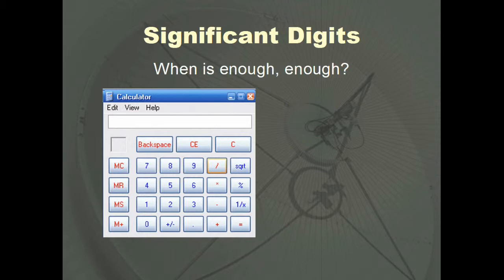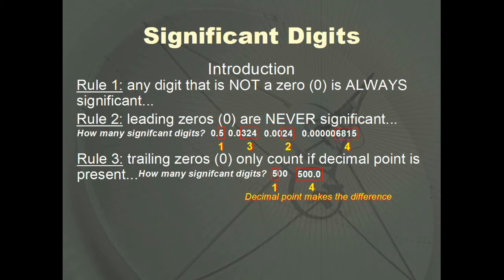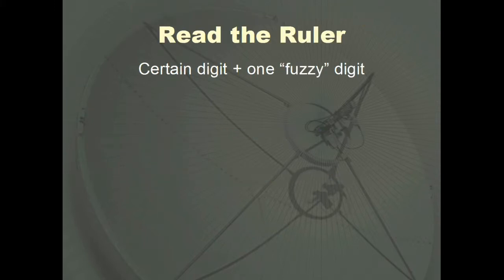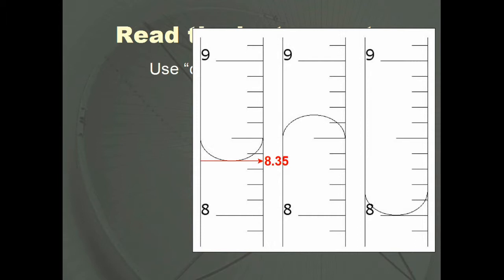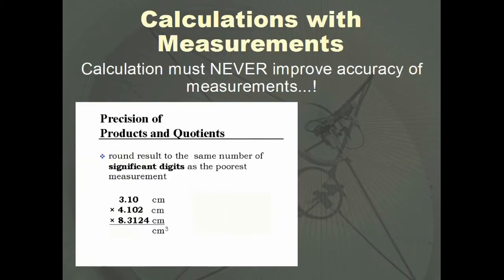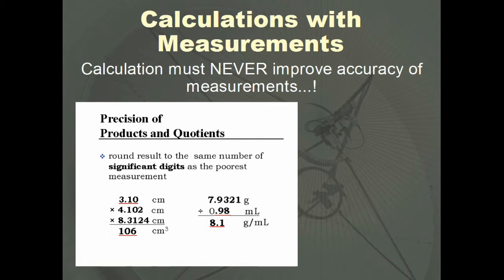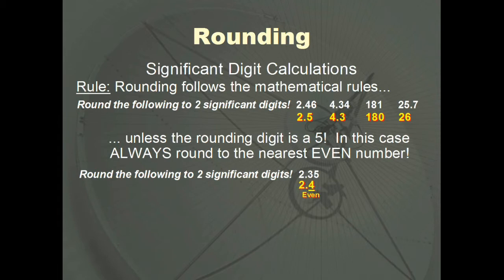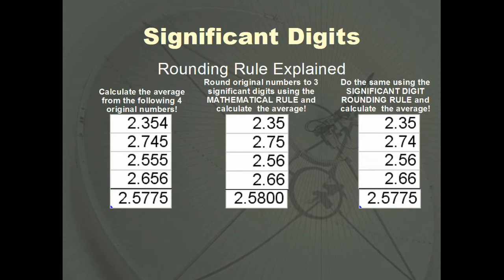Generic Science Significant figures & Measurements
This video lecture explains significant digits and why they are important in science. It also discusses how significant digits are important in measurements and how calculation of measurements effects significant digits.